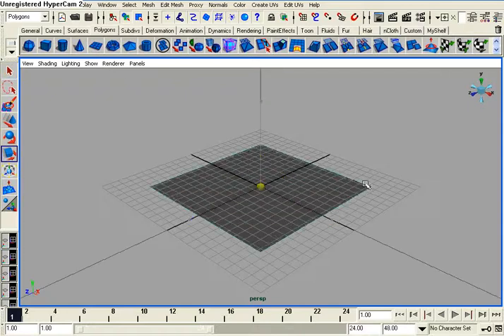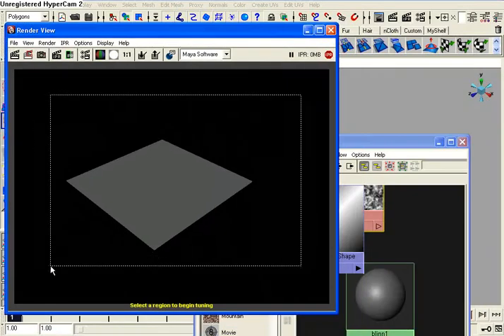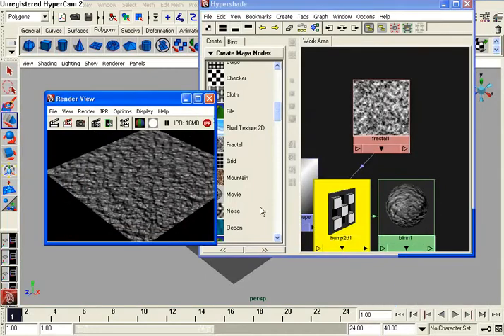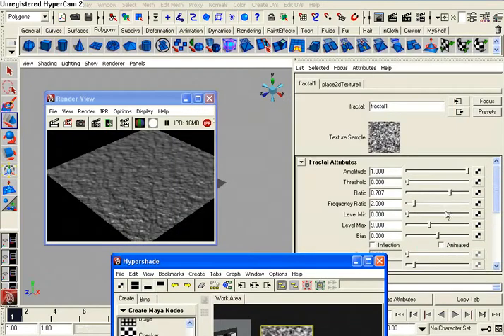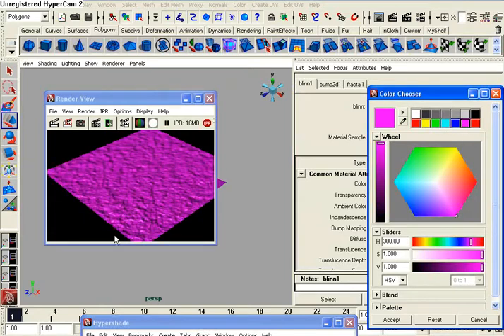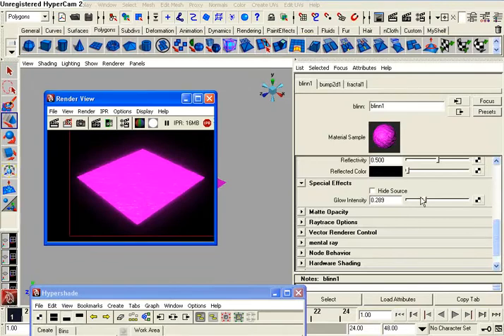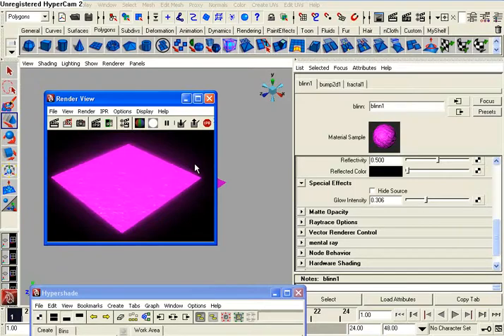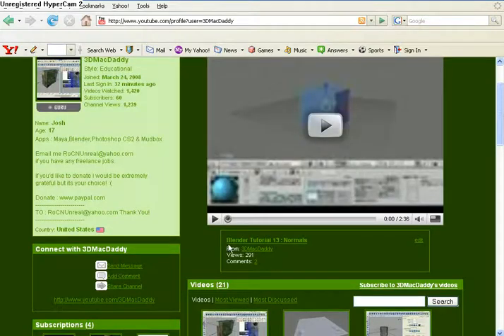Maya Tutorial 7 : IPR Render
In this tutorial you will learn how to use the IPR Render in Maya its very useful when using shaders because it gives you almost real time feedback.